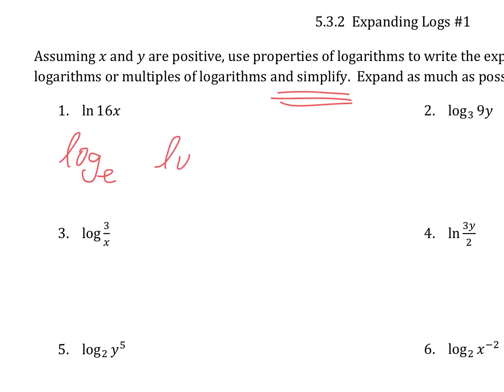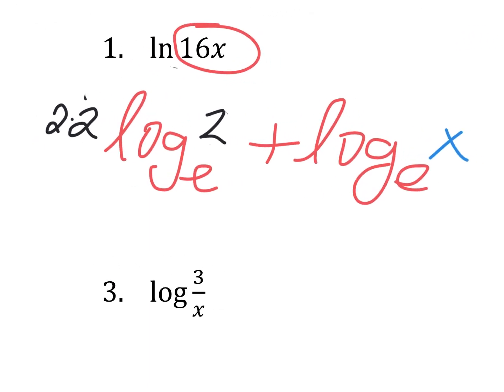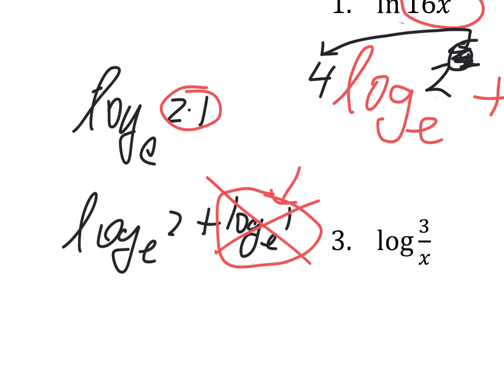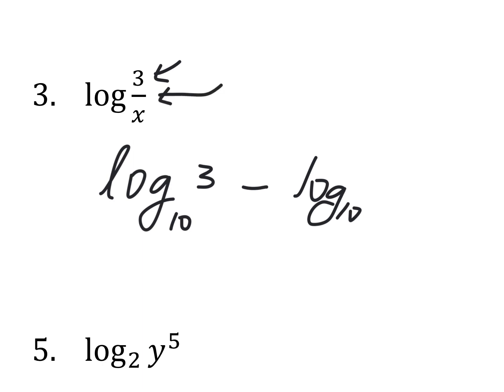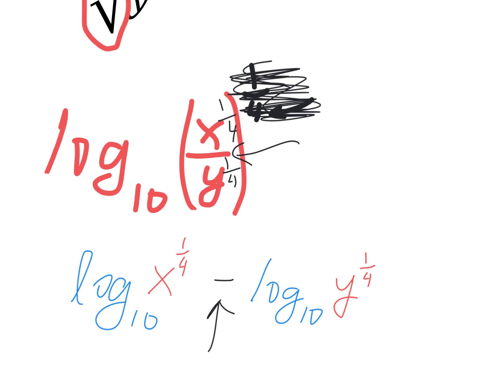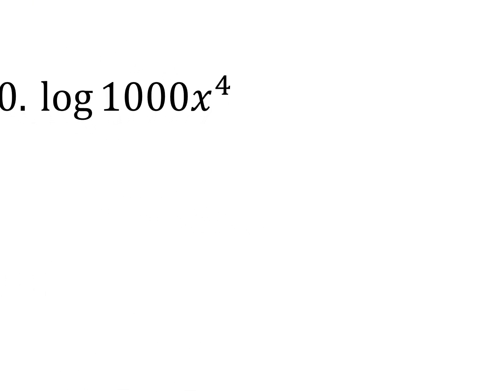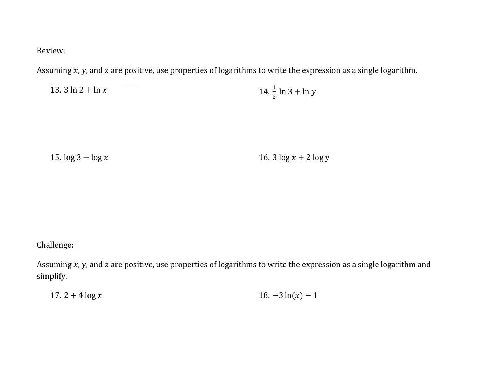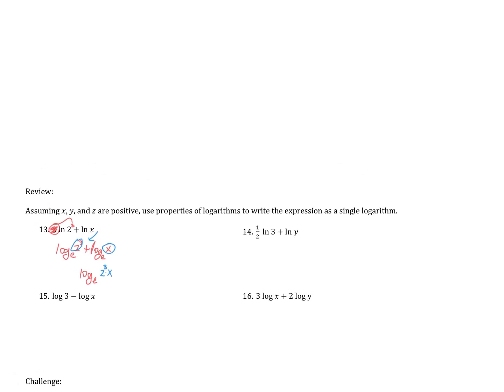5.3.2_Expanding_Logs may 14 precalc